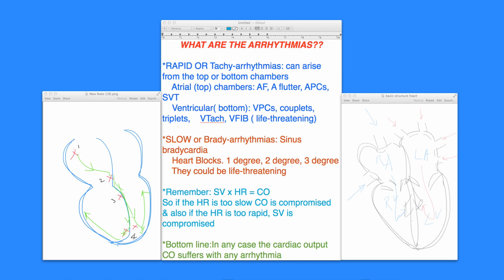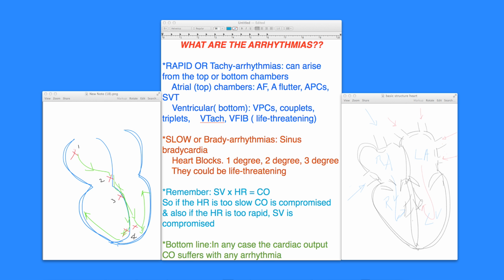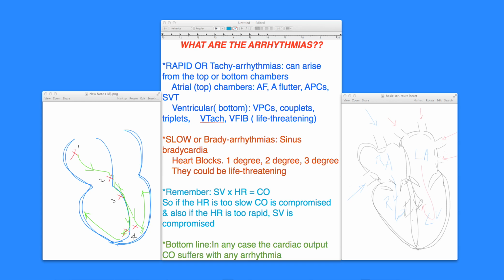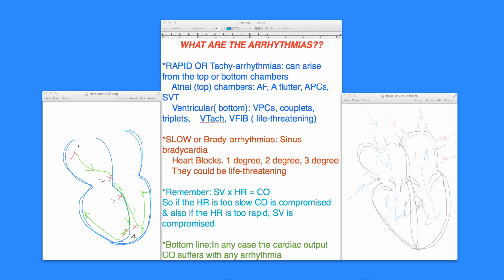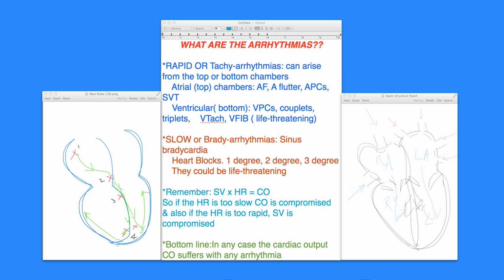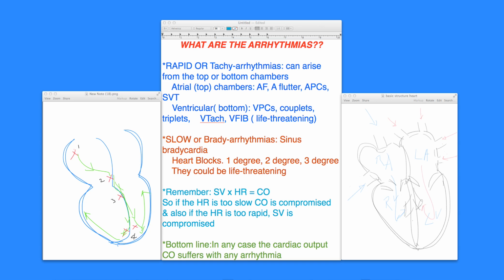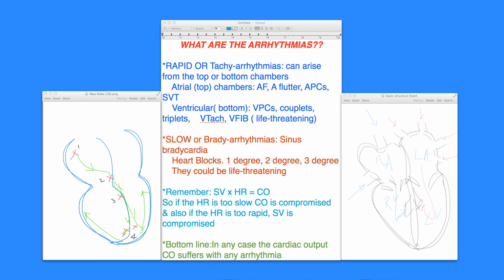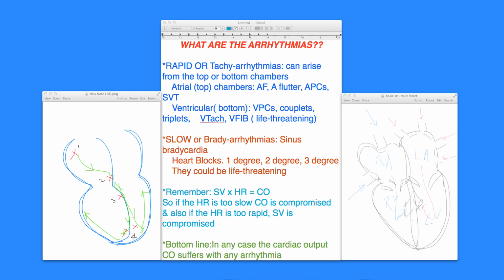^MuniHealth - #58 What Are Arrhythmias? - Cardio360 Presents...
Learn about the basics of the heart and arrhythmias.  There are two types: slow and fast. They can arise from the top chambers the atria or from the ventricles, which are the bottom chambers.  Dr. Sharad jaitly further explains in the video.

58 What are Arrhythmias ?